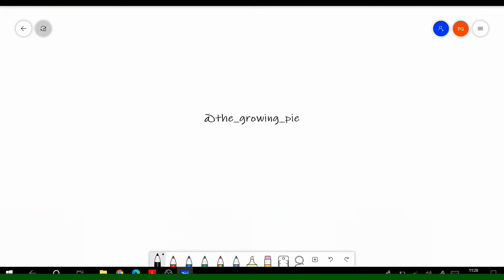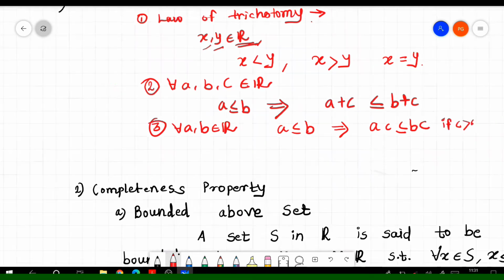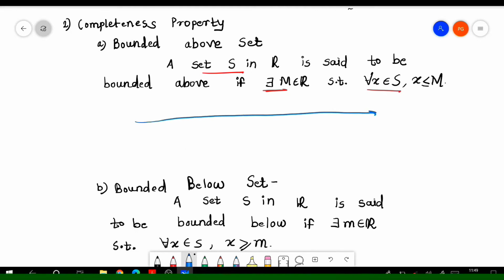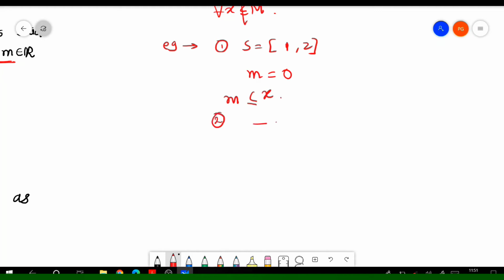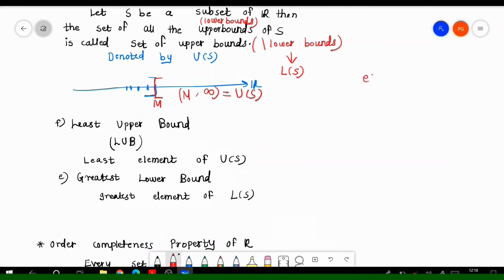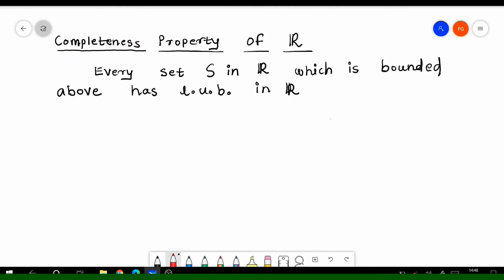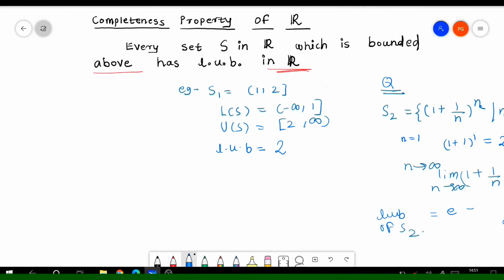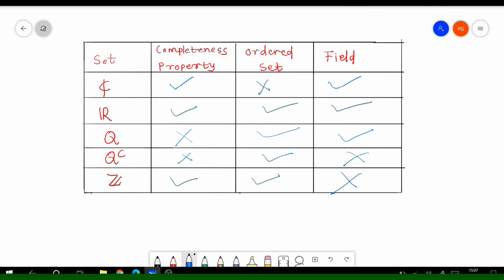Why do we study real analysis? | Lecture 1 Real analysis in English | CSIR NET | IIT JAM| mathematic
Real Analysis from BSc mathematics.
Very easy way of teaching for Csir net and all other competitive exams.
You can connect to me on my Instagram pages -
manasi95
the_growing_pie
the_growing_pie_newsx